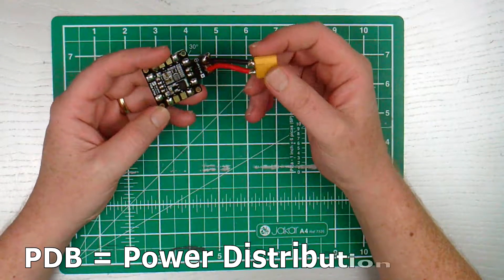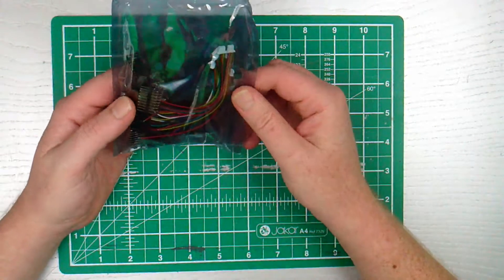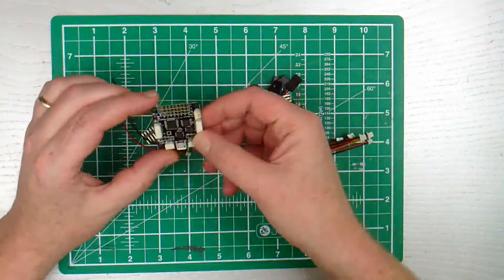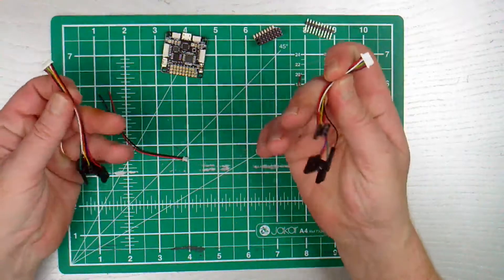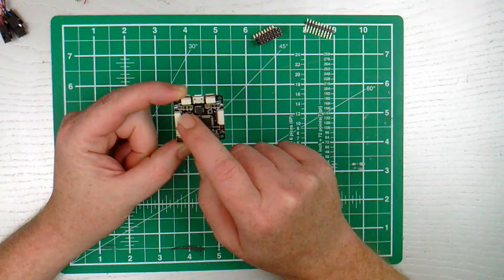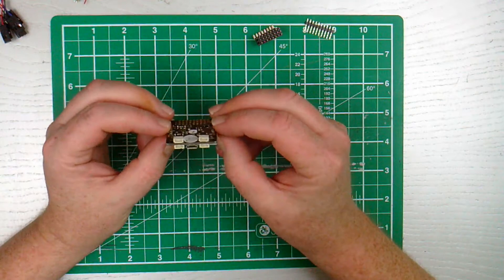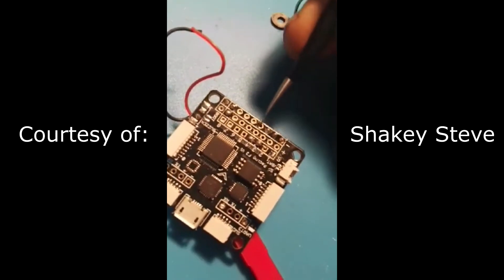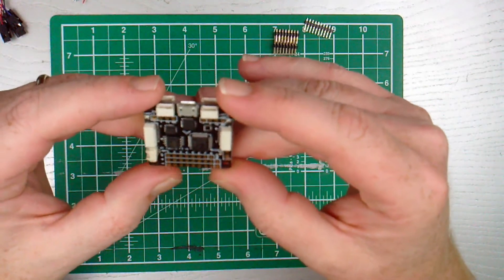First look at Flight controller and how it wires to the PDB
My first look at the SP Racing F3 Flight controller and how it wires to the PDB Power Distribution Board.